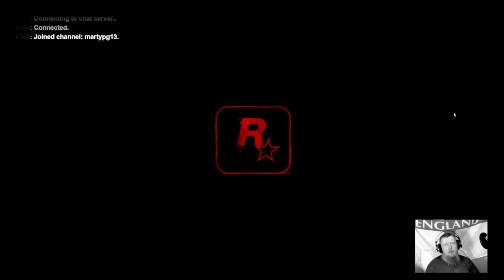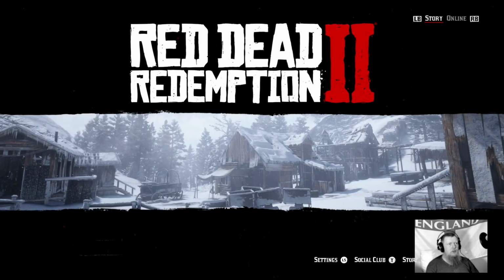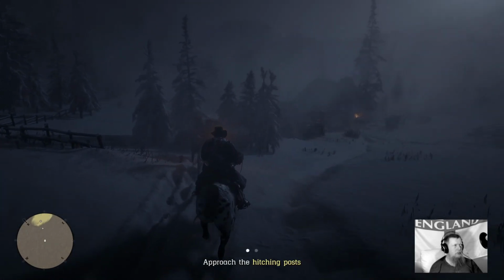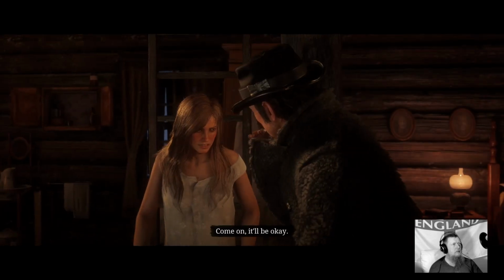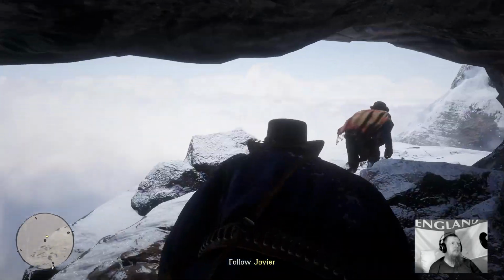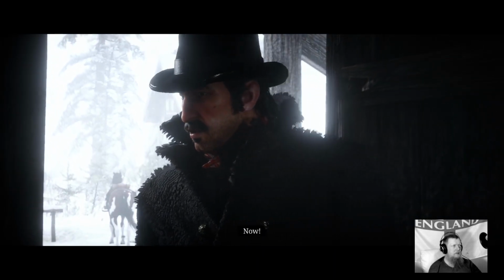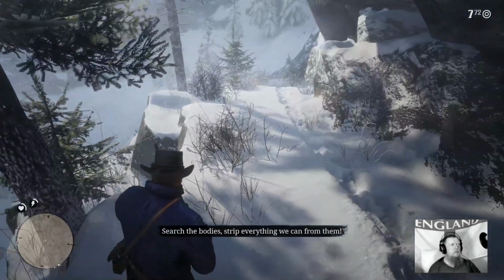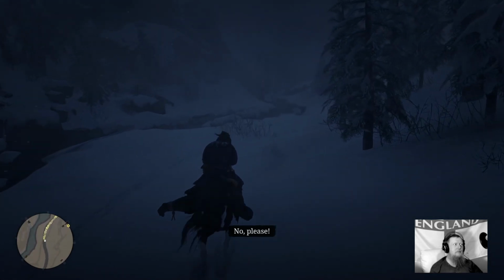The 365 Day Gaming Challenge - Day 305 - Red Dead Redemption 2 (PC)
These are the VODs for my Twitch 365 Day Gaming Challenge

The goal for this challenge is to play a new game from my huge pile of shame of unplayed games, each and every day. Yup - that's 365 different games thru the year.

The current schedule for the weekdays is an hour between 7-9PM GMT, weekend sometime in the day.